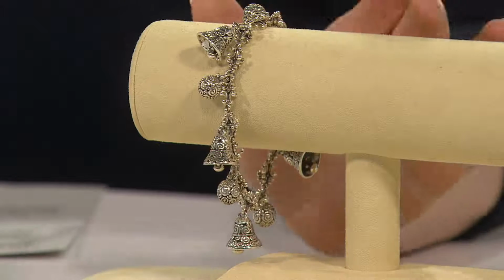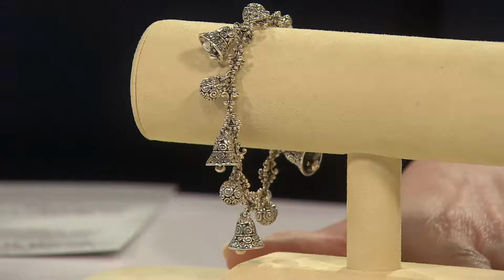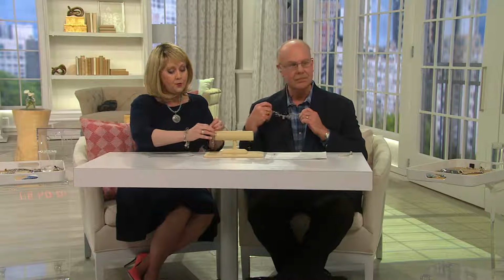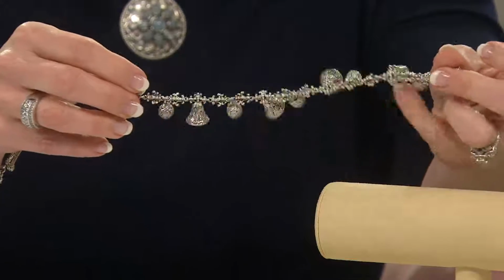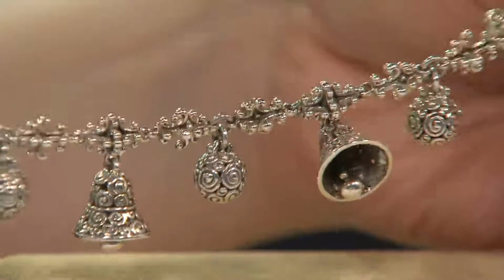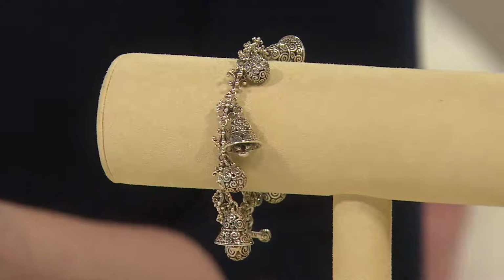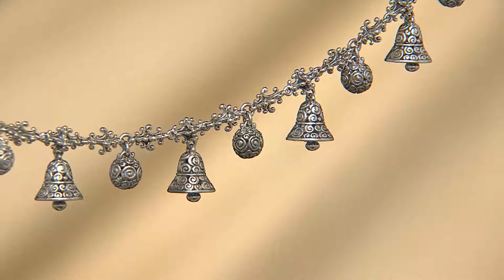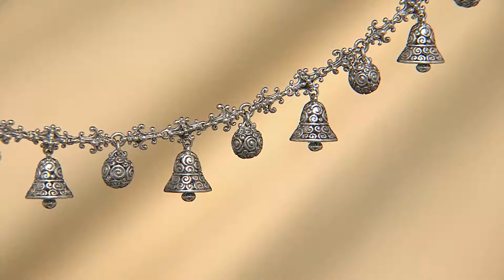Novica Bells & Chimes Sterling Charm Bracelet, 34.5g with Mary Beth Roe